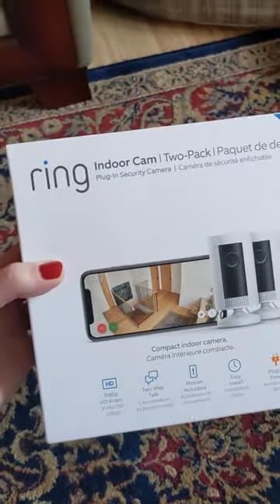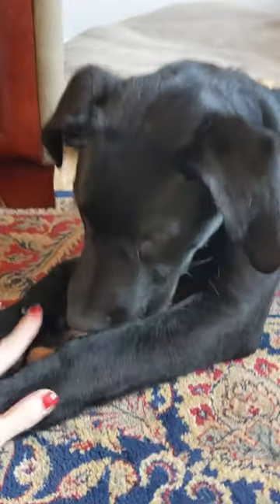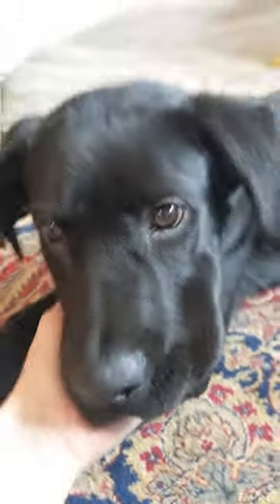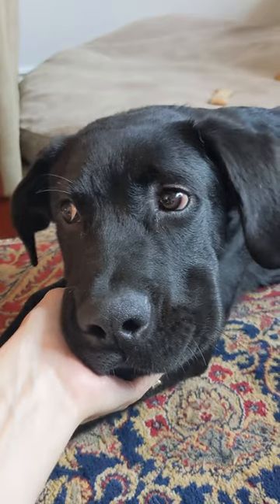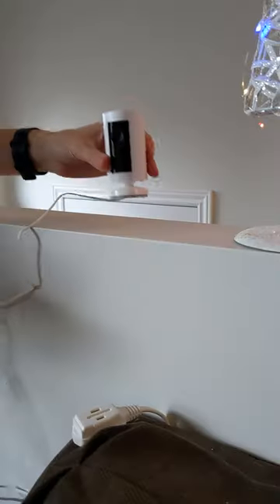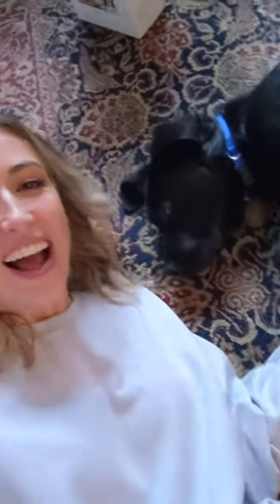SO MANY PUPPY VIDEOS 😍🐶